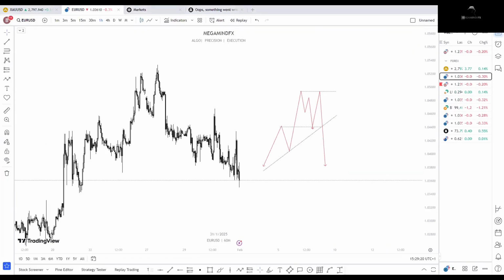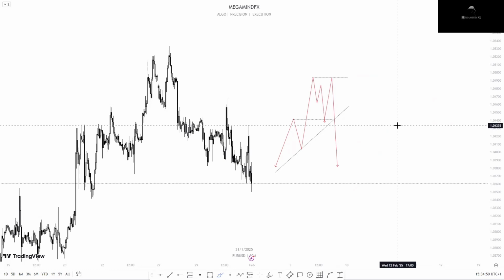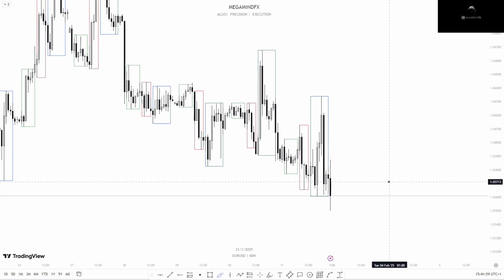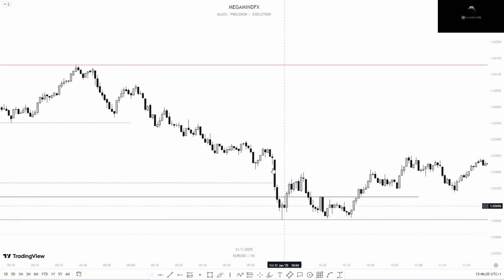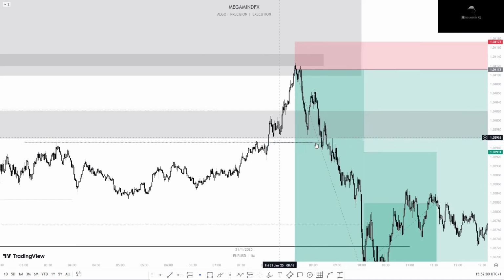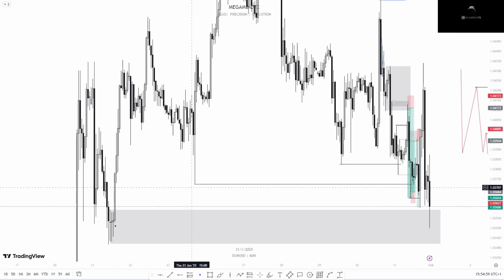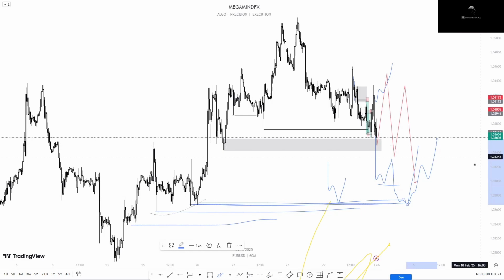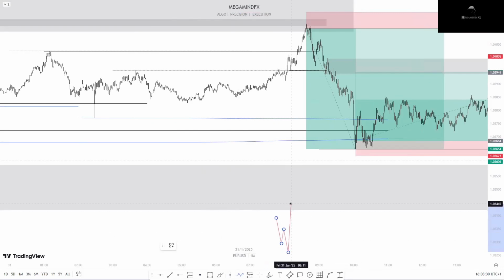COMMUNITY CALL. (Algo structure, entry and execution)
In this video you will learn about Algo structure and execution, it’s a very simple and yet powerful approach to the market.

I give out these contents for free to empower a lot of traders out there who are seeking to be consistent in their journey, hope you find this helpful and useful too.